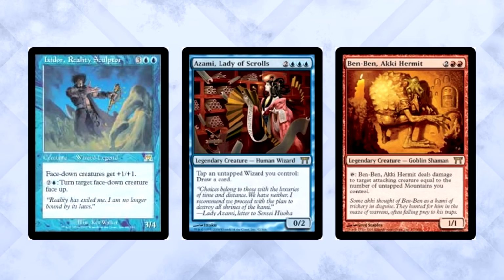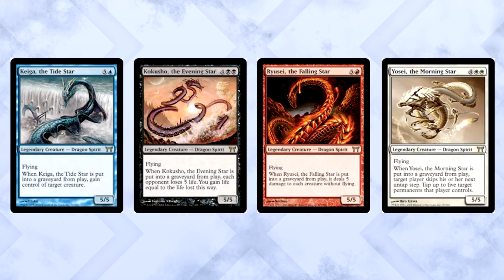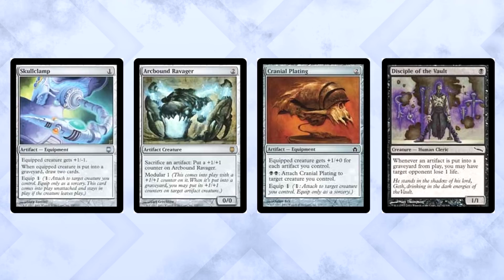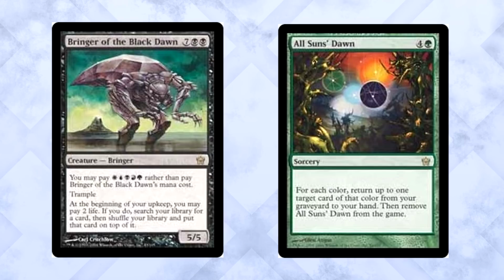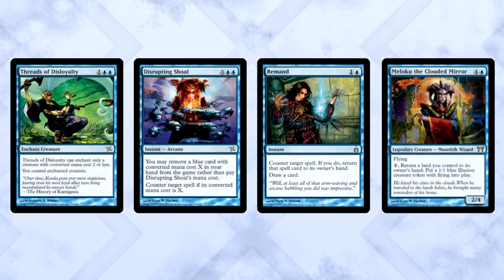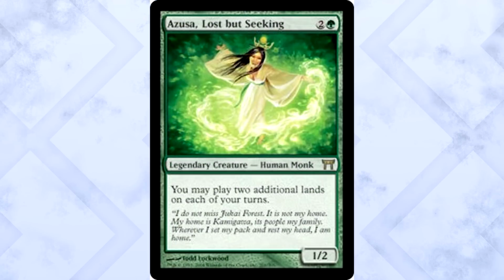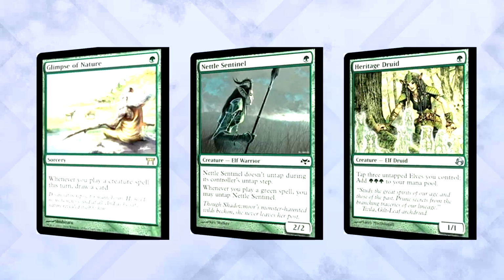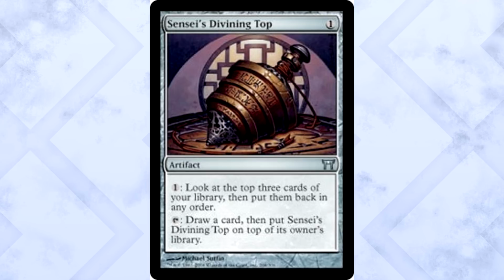MTG – The Best Magic: The Gathering Cards Ever Printed – Champions of Kamigawa!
Intro courtesy of Bad Asteroid Graphics - goo.gl/OY4EER